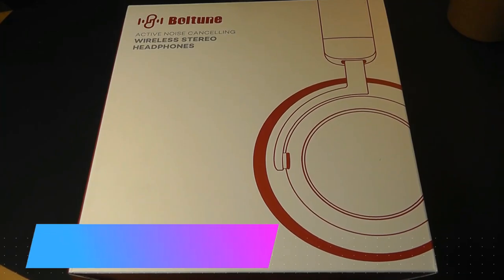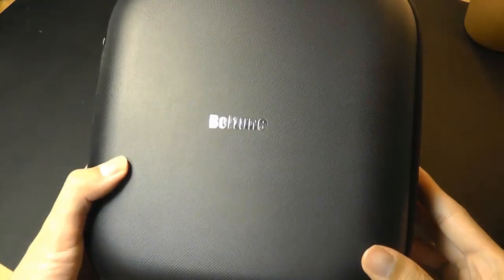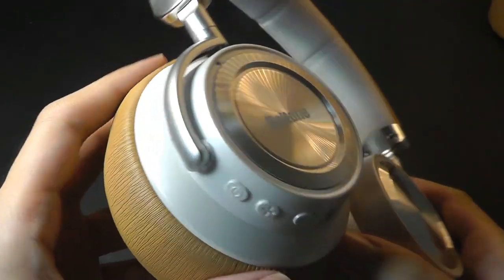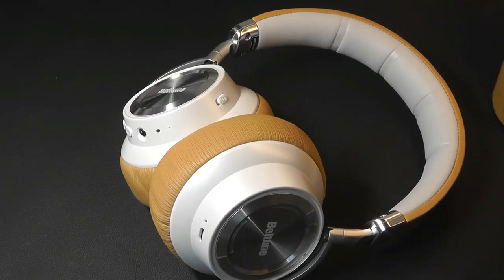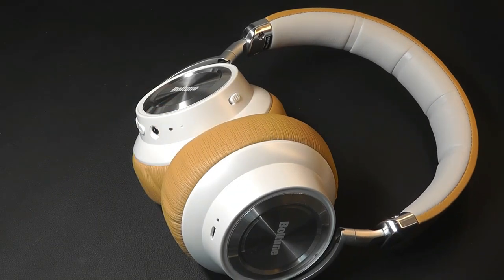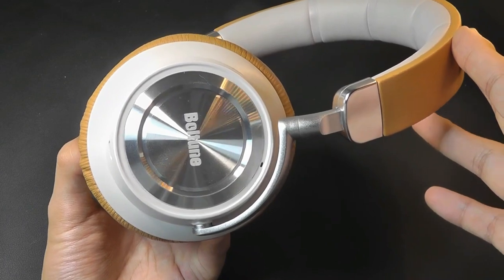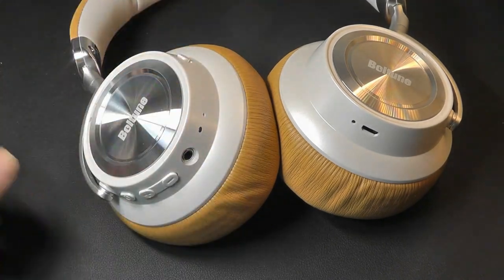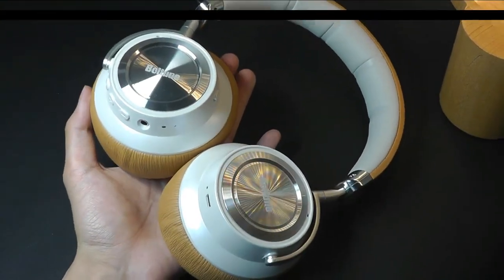REVIEW: Boltune ANC Noise Cancelling Bluetooth Headphones (BH011)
Boltune Noise Cancelling Headphones, Protein Earpads, 30H

Details:
Upgraded Hybrid Active Noise Cancelling Technology (QCC3003+AMS3415) : Improved hybrid noise cancelling technology not only effectively reduces external noise by 96% while travelling on subway, bus, plane or at a loud office, but also reduces the headphones' internal noise, like white noise, improve the sound you listen to; in your world, there's nothing but music.
Impressive HD sound with Deep bass : upgraded Boltune active noise cancelling headphones come with 45mm large-aperture drivers for impressive HD sound quality & CAPTIVATING bass, enjoy the music in a more authentic way.
Cozy protein ear pads and high-tech aluminum alloy material : Bluetooth headphones equipped with professional high imitation protein ear pads that are non-toxic & skin friendly for first class comfort; high-tech aluminum alloy headband is rotatable, light & durable.
Bluetooth 5. 0 and built-in CVC 6. 0 microphone : Boltune wireless headphones with Bluetooth 5. 0 for a more effective and stable connection range (66ft); enjoy hands-free calls with built-in CVC 6. 0 microphone.
30-Hour playtime and fast charge : Boltune over ear headphone’s built-in 680mAh battery delivers 30 hours playtime with less than 1 hour of charge, charge for 5 minutes for more than 2 hours use.

Portable for travel, busy office, crowded street, anywhere you go.
Bluetooth 5.0 and Built-In cVc 6.0 Microphone
Soft Protein Ear Cushions
45mm Large-Aperture Drivers
30 hour Playtime

Stable Bluetooth 5.0 & Built-In cVc 6. 0 Microphone
Stable Bluetooth 5. 0 connection streams music uninterrupted while the built-in cVc 6. 0 microphone ensure crisp, clear calls without ambient noise. The effective range of BT-BH011 wireless headphone is up to 66ft, four times longer than other Bluetooth 4. 2 headphones for an unbridled experience.

Hi-Fi Sound & Captivating Bass
Dual 45mm drivers provide you with deep, accurate bass response for sound that’s crisp, powerful & kept within a soundproof design to help you enjoy your music better.

Professional Protein Ear Pads
Boltune noise cancelling headphones come equipped with professional protein ear pads that are lightweight, soft & wonderfully comfortable for all day wear.

Easy Controls
Answer phone calls, adjust the volume, turn ANC on/off all by using the tuning controls located on the headphones.

Durable & Adjustable
Boltune Bluetooth headphones are made out of durable high-tech aluminum alloy materials, feature an adjustable headband & are capable of rotating 90° from the axis.